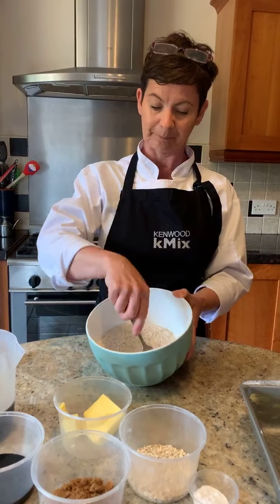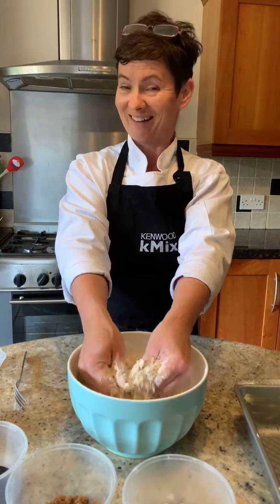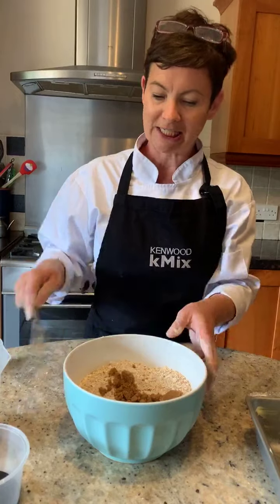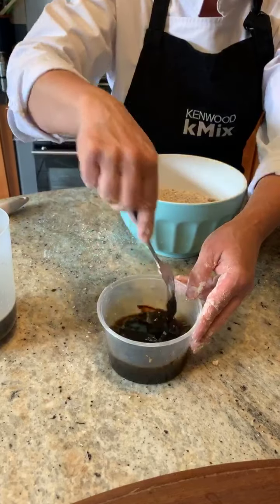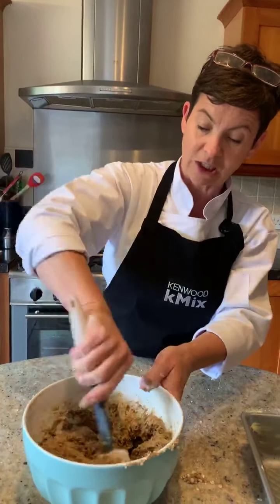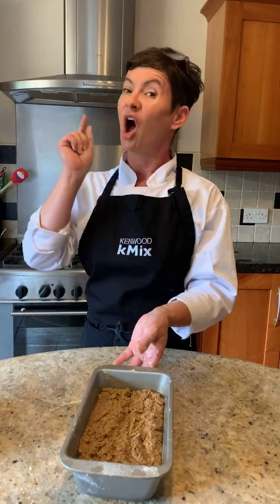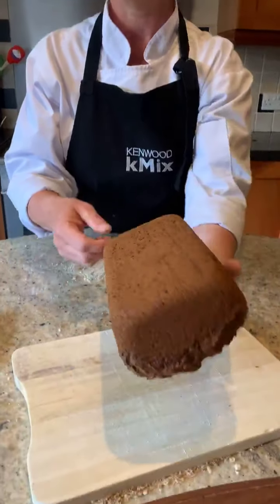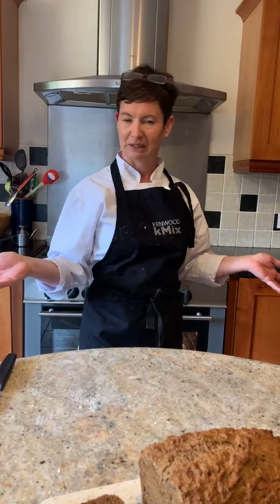GRANNY'S GUINNESS TREACLE BREAD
Delicious malt breakfast bread with a sweet soft crumb just what granny used to bake . Traditional Irish bread served  with a slather of fresh Irish butter . Heavenly taste of home ..

making memories!
RECIPE NO: 94 & counting…

Baking my way through the pandemic one recipe at a time., let the craziness continue …. Facebook LIVE every morning at 10am until the 20th of June 2020... tick tock ...

GUINNESS TREACLE BREAD
INGREDIENTS
454g Whole wheat Brown Flour
30g Porridge Oats
2 Teaspoons Bicarbonate of soda
60g Butter
30g Dark Brown Sugar
100g Treacle
330ml Guinness (Dark Stout)

METHOD
Pre-heat your oven to 190C and grease a 2lb Loaf tin
Place your flour into a large bowl and add your soda, and brown sugar and mix well, making sure there are no lumps of sugar, mash with a fork if necessary.
Next add your butter and blend using your fingertips into the flour mix until it resembles bread crumbs .
I slowly add some Guinness to my weighed out treacle to help loosen the sticky molasses from the container as it makes is much easier to pour. (oiling the lip of the treacle tin helps too if you want to pour directly from the can into your container )

Add in your treacle and Guinness mix until completely combined, with no visible lumps or bumps of  flour.
Transfer to a greased 2lb loaf tin and bake for 45minutes in a preheated oven
You’ll know when the loaf is baked as the base of the loaf will sound hollow.
Transfer to a cooking rack and wait 15minutes before cutting.
Slather with some Irish butter or jam or both or whatever tickles your fancy!

Ka-Boom! You’re done!